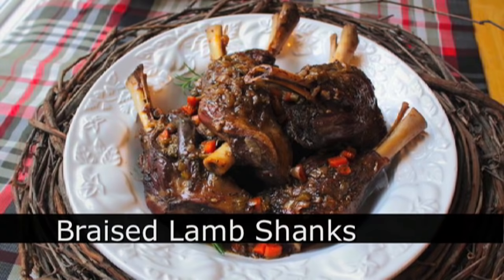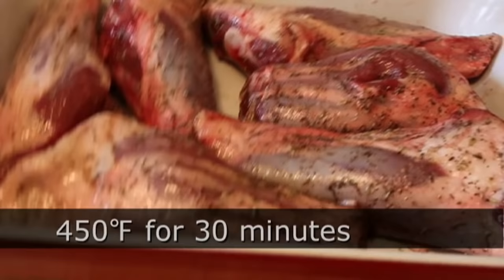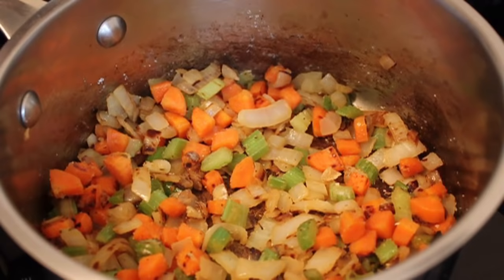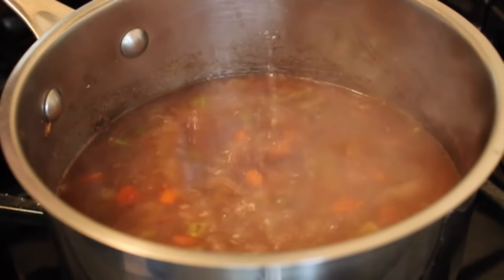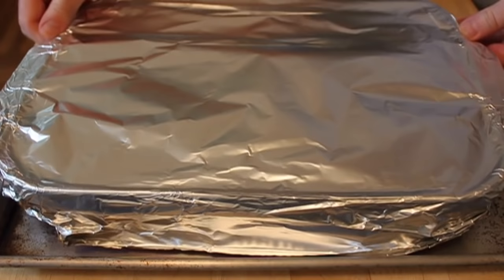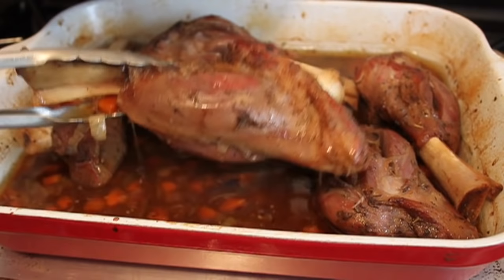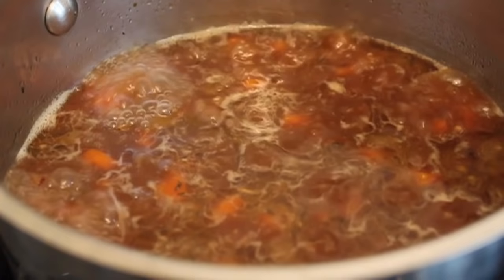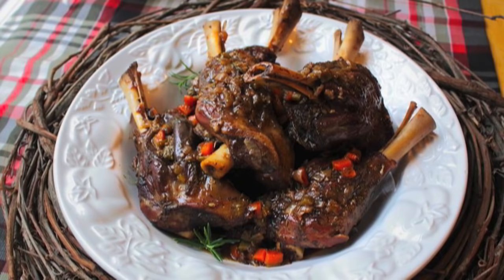Braised Lamb Shanks Recipe - Tender Lamb Shanks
to get the ingredients and more info, and watch over 350 free video recipes. Thanks and enjoy!